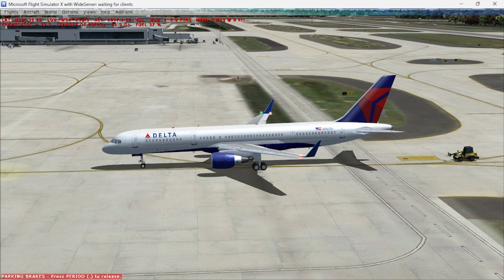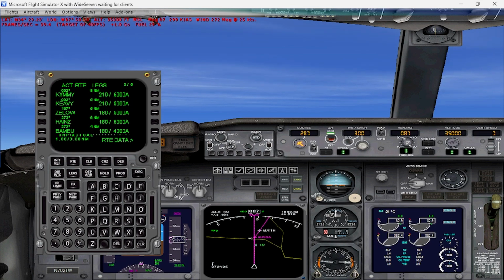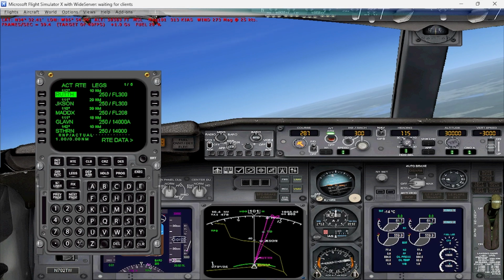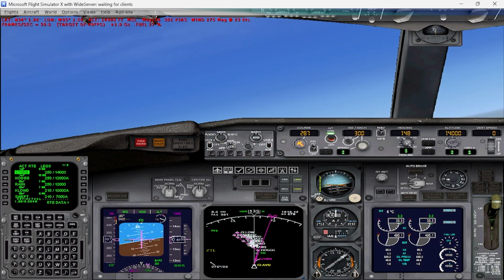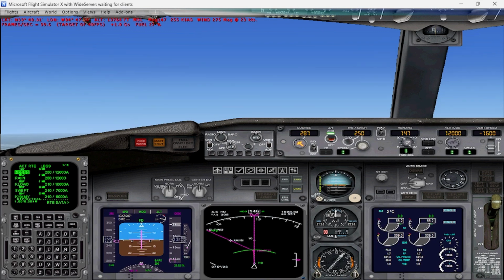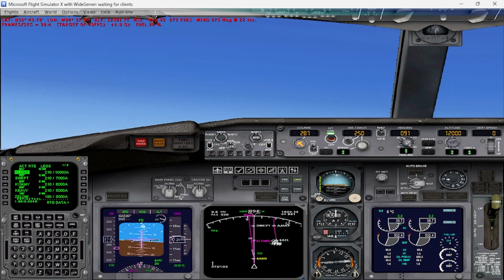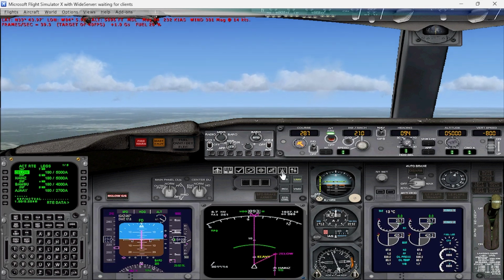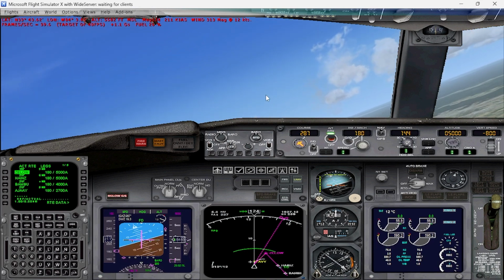FSX FS2004 Flying the GLAVN1 RNAV Arrival and ILS 26R Approach into KATL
In today's video, we'll be flying into Atlanta (KATL) on the GLAVN1 RNAV arrival and ILS approach for runway 26R in FSX.  As always, these flights can be flown in FS2004 as well.

If you want to program your FMC and GPS to fly this arrival, the route is:

RUSSA RUTTH JKSON MADDX GLAVN STHRN HOGGG RAIIN KLOWD SWEPT KYMMY KEAVY ZELOW HAINZ BAMBU AJJAY 26R

If you do not have Navigraph Charts (you really should have this!), you can access the arrival and ILS charts from FlightAware.com via the following links: